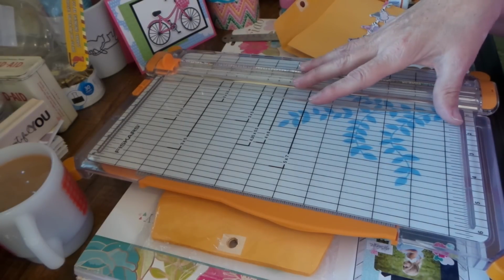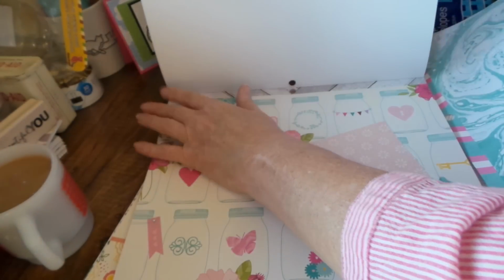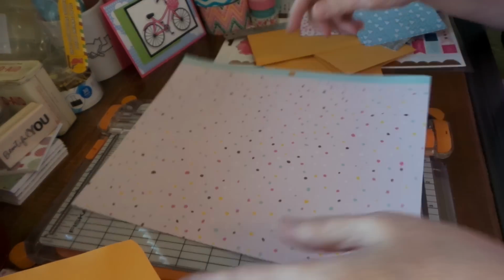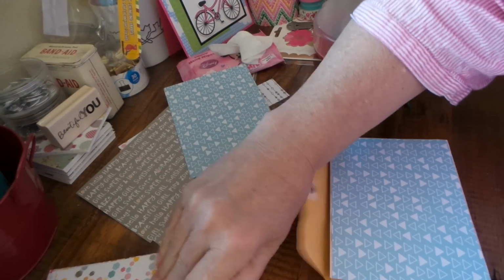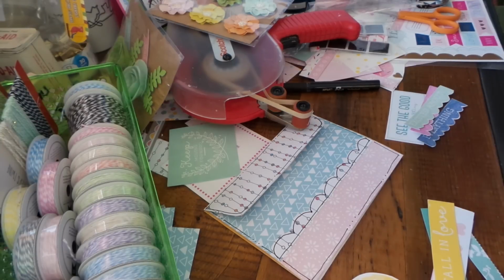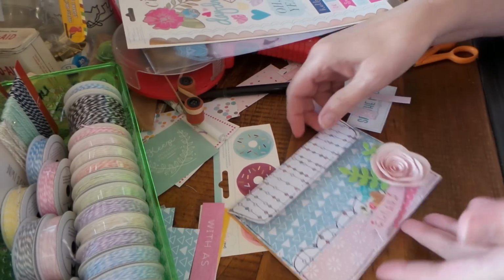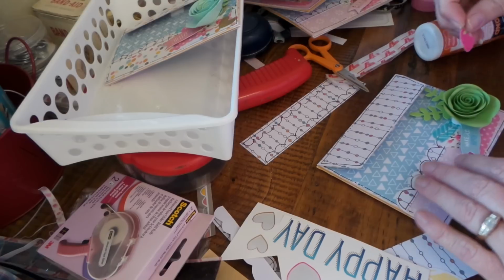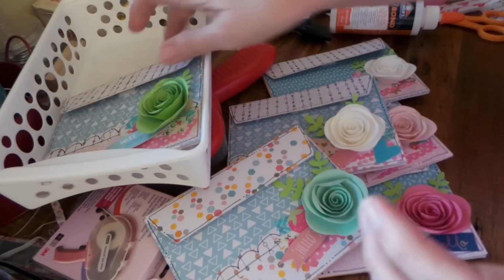BASH YOUR STASH! Dollar Tree Craft: DT Envelope to Adorable Card Holder!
Come join us at YourPaperPantry.ning.com